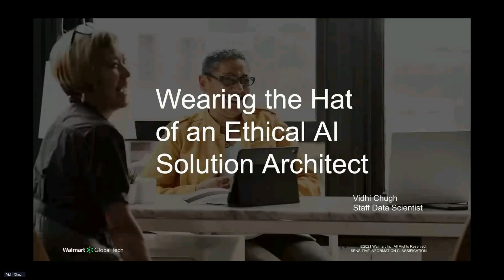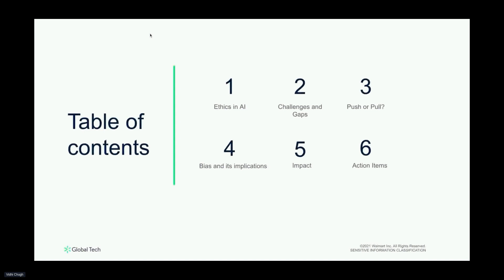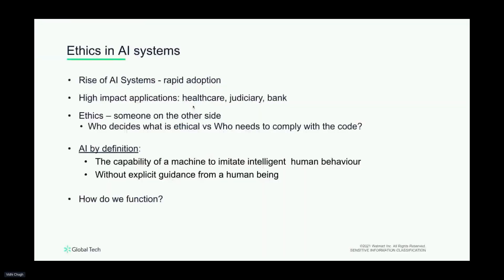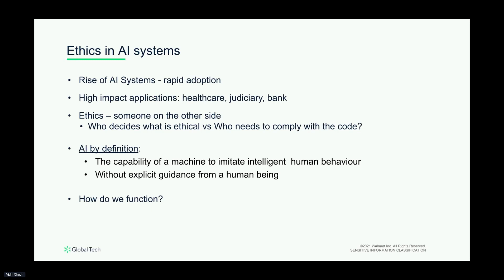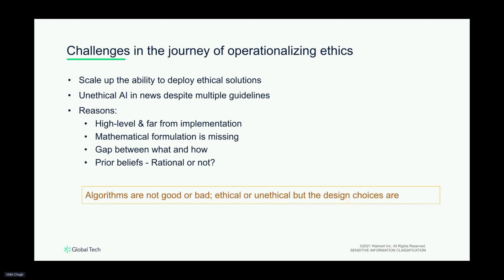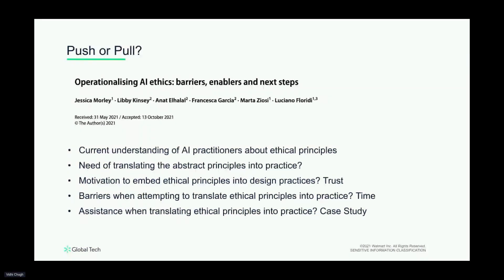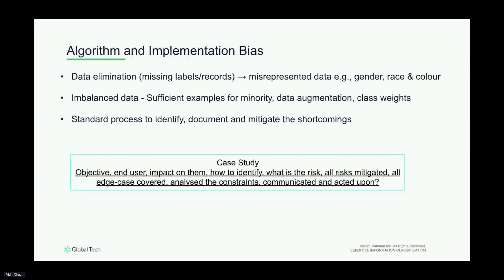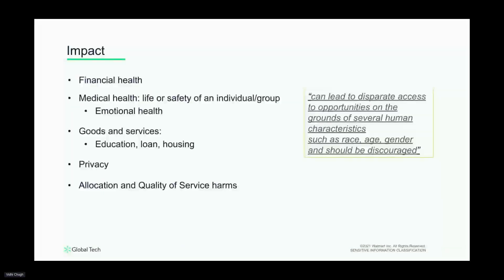Wearing the hat of ethical AI solution architect by Vidhi Chugh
Vidhi Chugh
Staff Data Scientist

"AI has the potential to contribute $15.7 trillion to the global economy by 2030, as per a PwC report. It is evident in the widespread adoption of AI-enabled solutions in recent times, especially the digital acceleration seen during Covid. The trustworthy AI is the key theme of 2022. The session will explain the developments in the field of responsible tech and how adhering to ethical AI and regulations is not good to have process anymore. The talk will elaborate on practical ways how to operationalize the responsible and ethical use of AI and leave the audience with some closing remarks and questions to think about and develop an ethical lens

Bio:
She is an award-winning AI/ML innovation leader and works at the intersection of data science, and product and research teams to deliver business value and insights.

She carries over a decade of experience enabling data-driven solutions across multiple domains including digital advertising, risk analytics, e-commerce, and supply chain.

Besides, she passionately promotes the inclusion and growth of women in technology and has been featured on “Million Stem” as an inspiration for the next-gen."